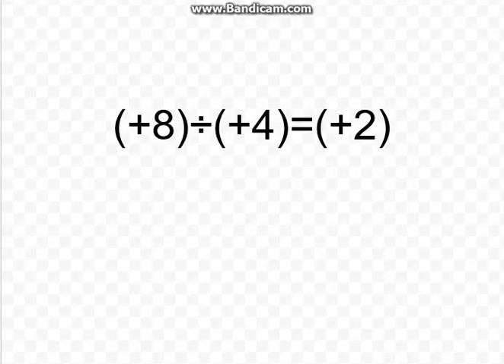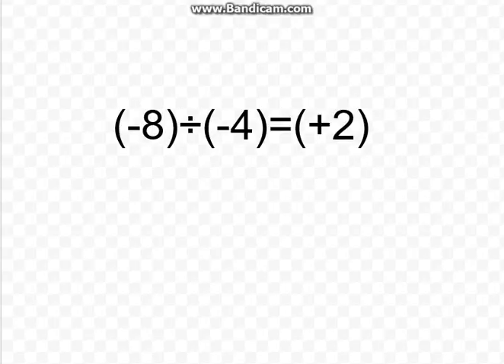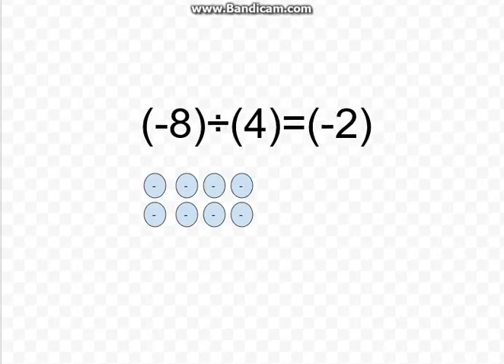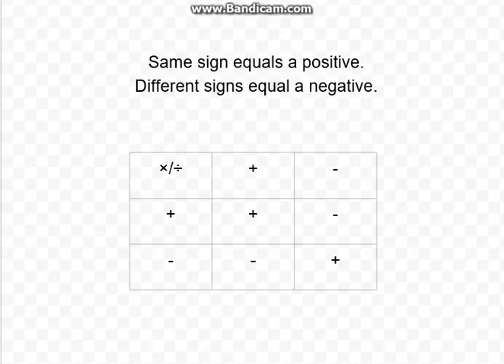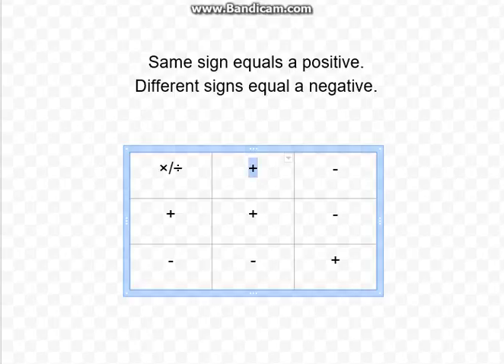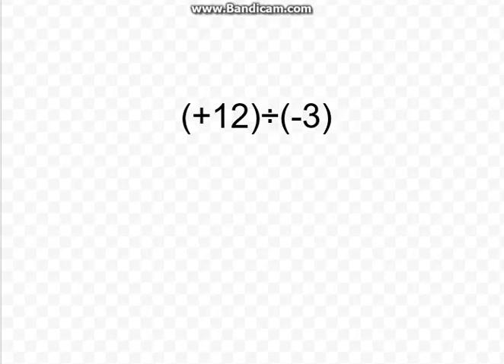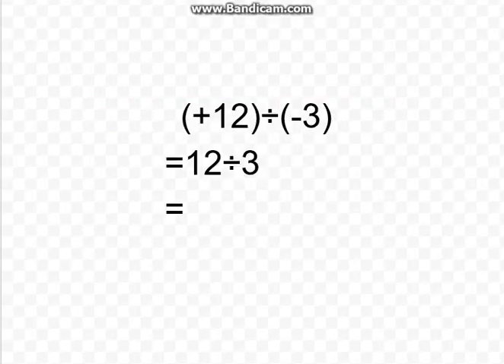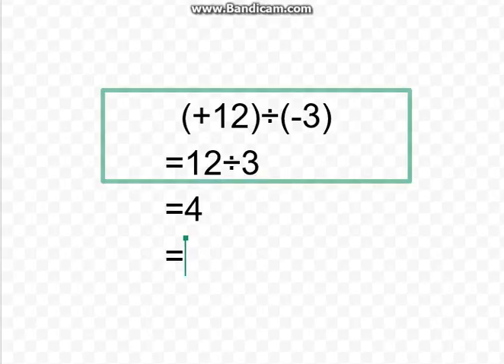Dividing Integers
In this video we will discuss dividing integers.  In this video I will be saying terms like Dividend, Divisor, and Quotient.
Dividend: is the first number in the division question. (4/2)=2. 4 is the dividend.
Divisor: is the second number in the division question. (4/2)=2. 2 is the divisor.
Quotient: is the answer to a division  question.(4/2)=2.  2 is the quotient.